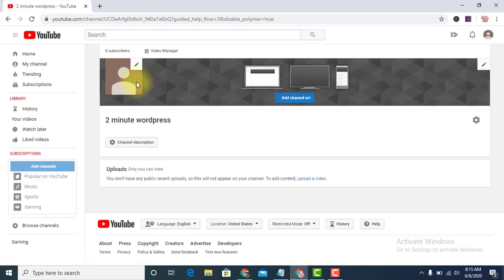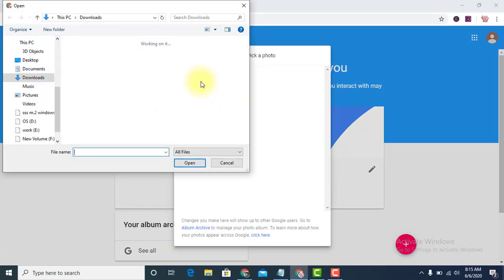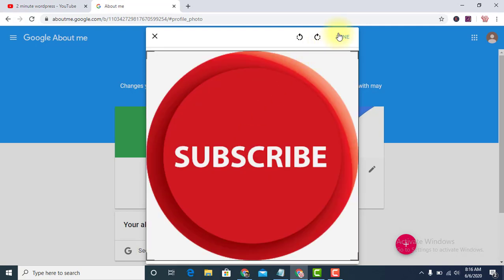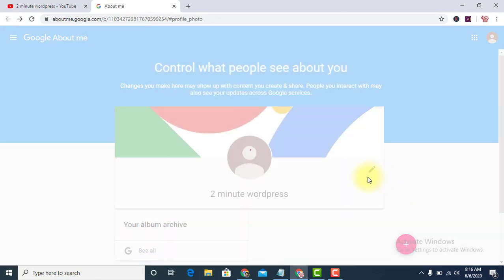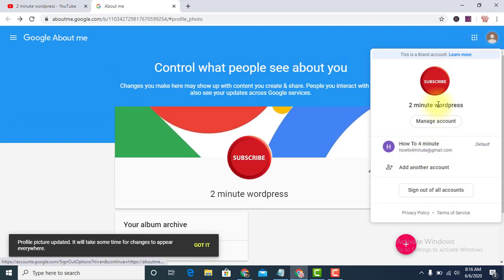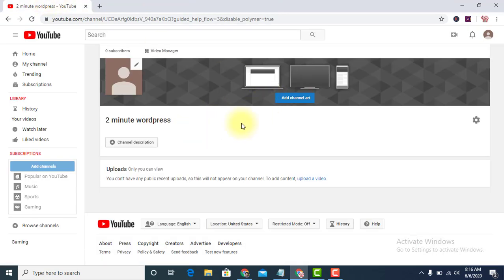How To Create Multiple YouTube Channels Under One Account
How to create Second YouTube channel using an existing Google account:
Before I move ahead with the tutorial:

YouTube Account: Usually your Gmail/Google login which you use to login to your Youtube channel.
YouTube channel: Your Channel which you have created under YouTube account. Earlier you can create only one Youtube channel under one account, and now you can create/link/manage up to 50 YouTube channel using one Youtube account.